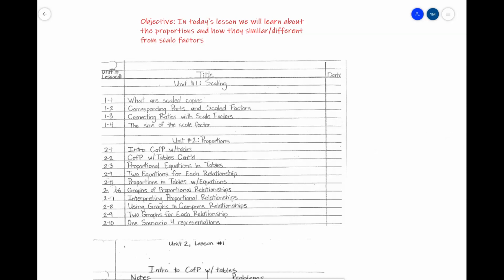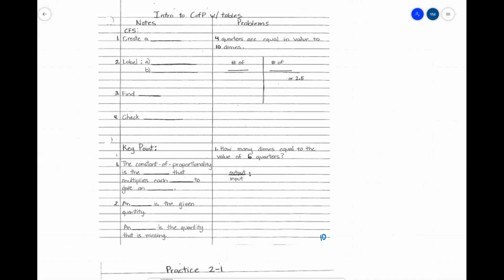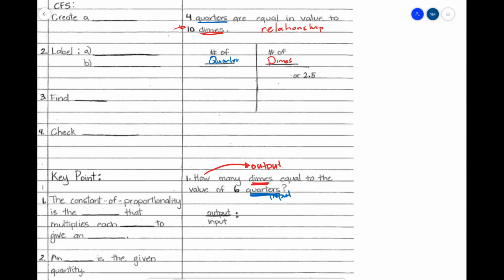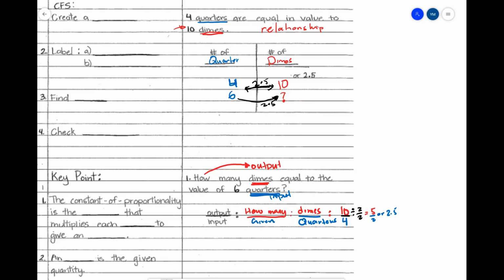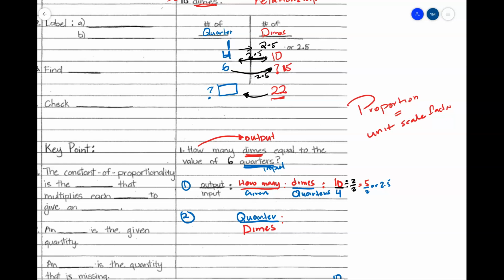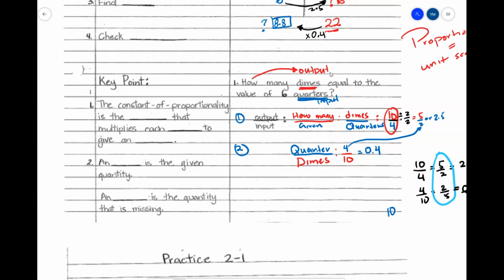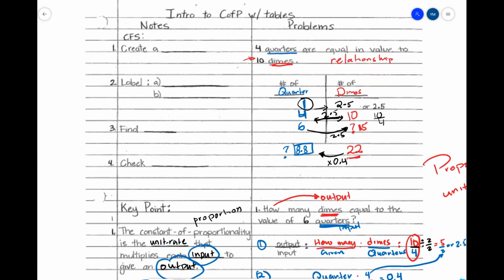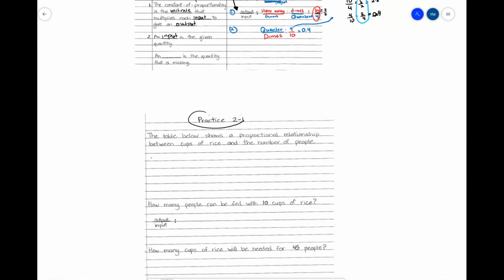Intro to Proportions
The purpose of this video is to introduce you to the topic of proportions and see how they are similar/different to scale factors